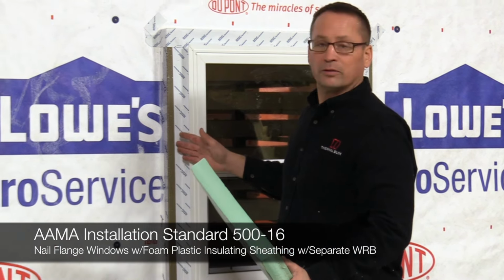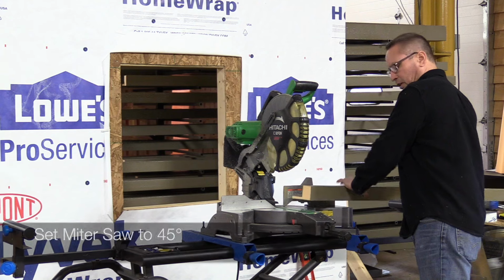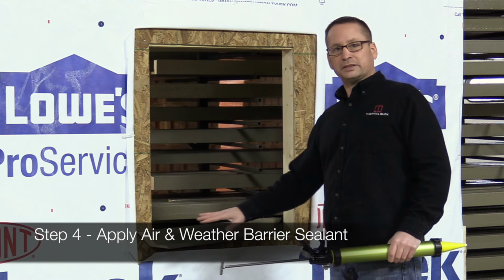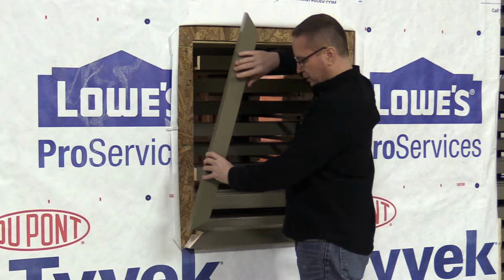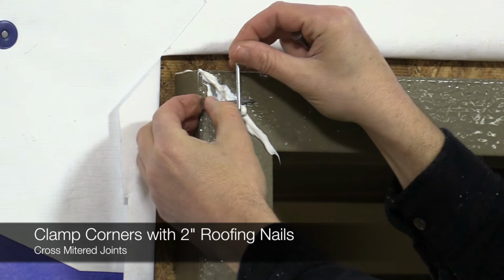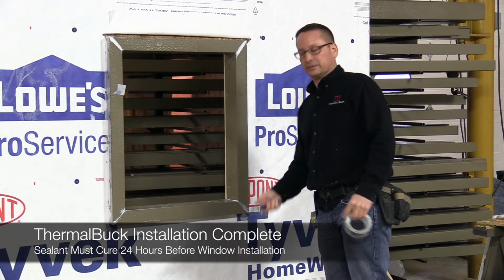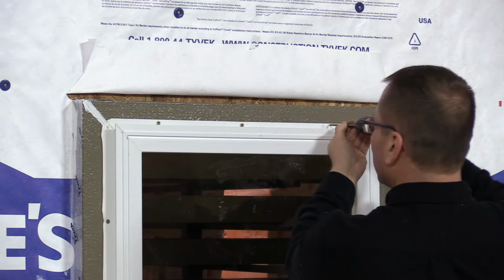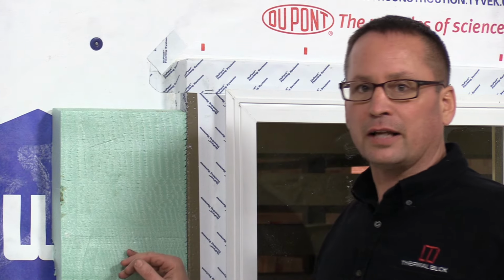Step-by-Step ThermalBuck Window Installation - The Complete Guide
ThermalBuck simplifies the installation of nail flange windows with exterior insulation.  Watch this step-by-step instructional video for how to install ThermalBuck with a nail flange window when the WRB is interior to the continuous insulation.  See why AAMA recommends use of a ROESE to install windows with rigid foam.